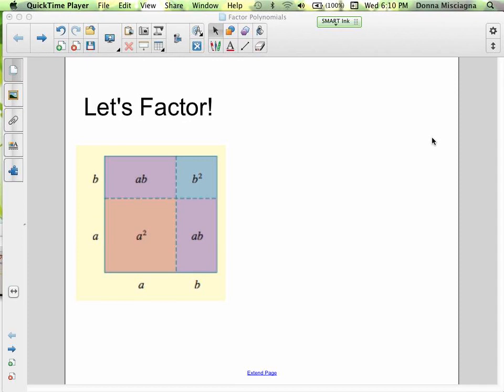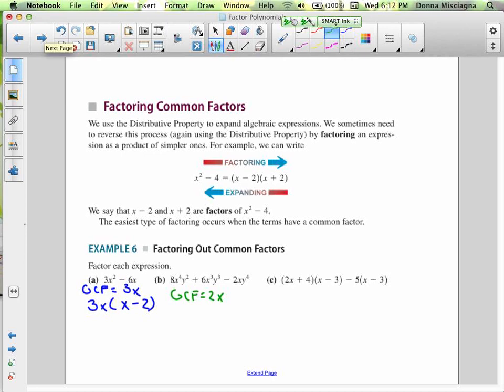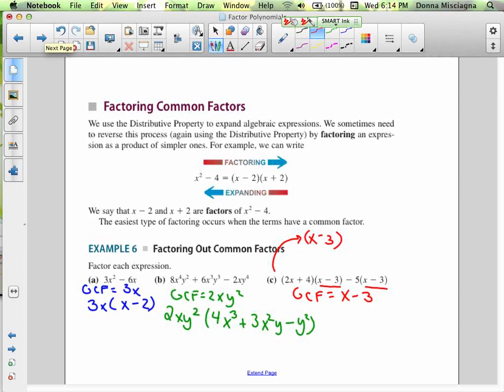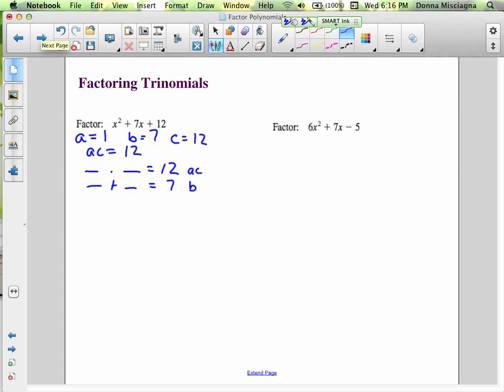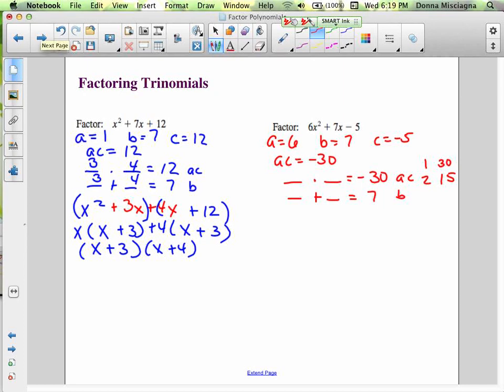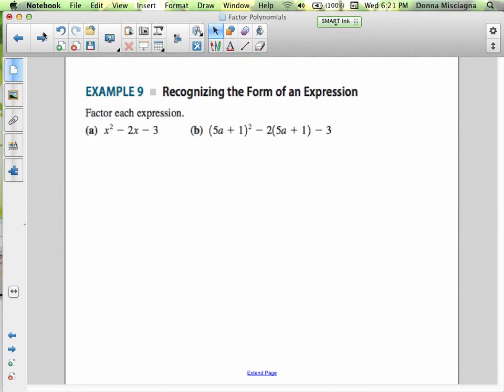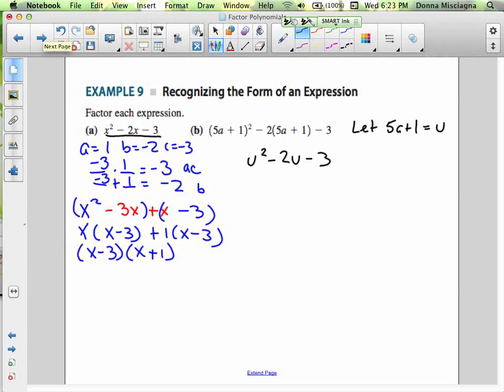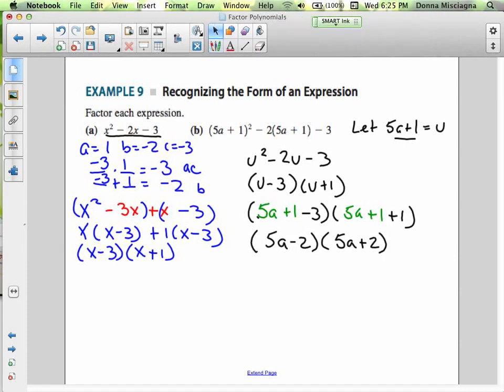Factor Poly PreCalc 1 Broadband